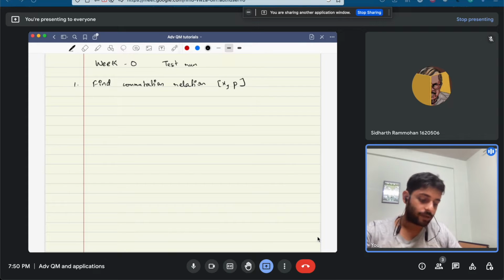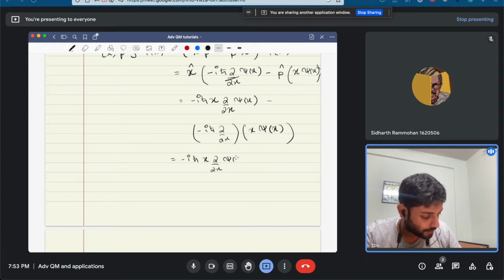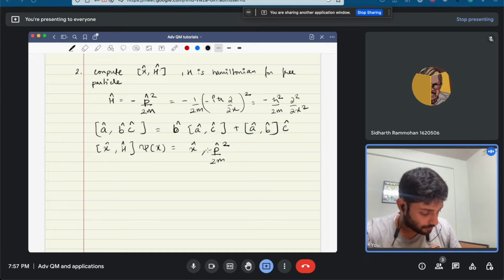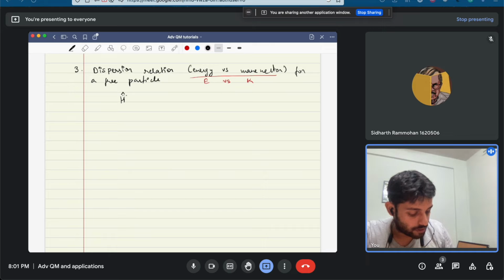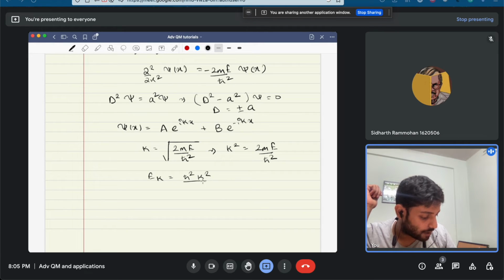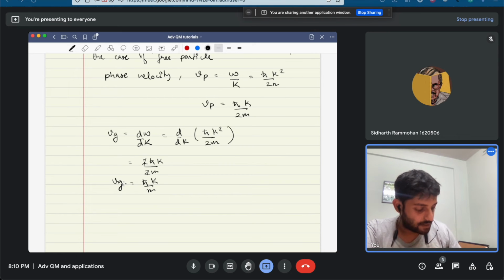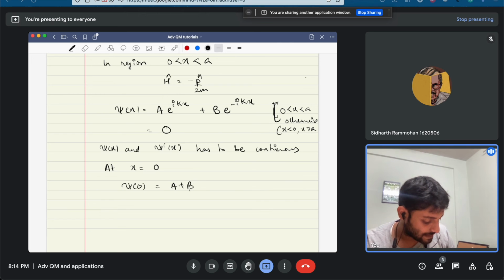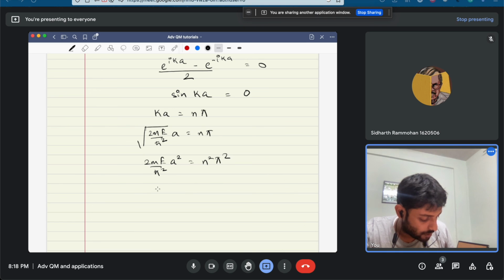Advanced Quantum Mechanics with Applications - Tutorial Week 0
This video is a week 0 tutorial for the NPTEL Advanced Quantum Mechanics with Applications.